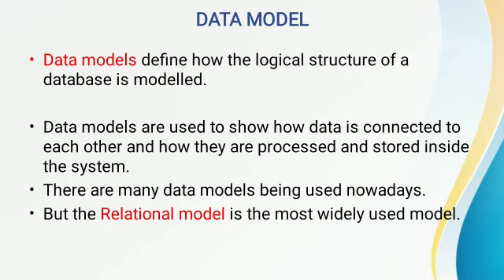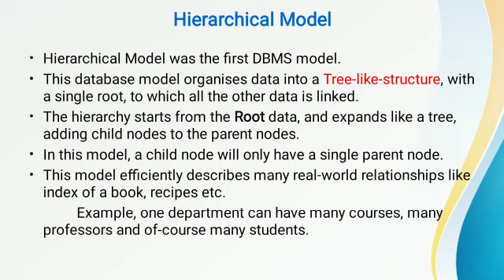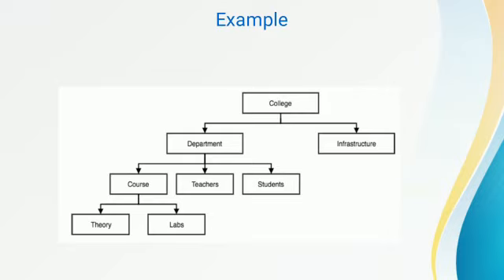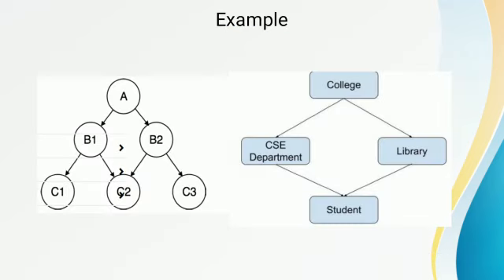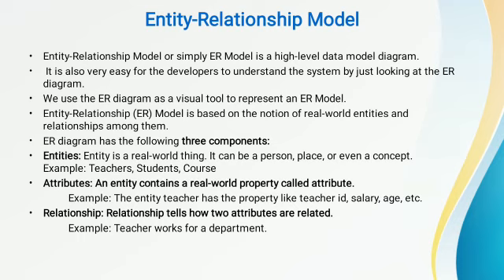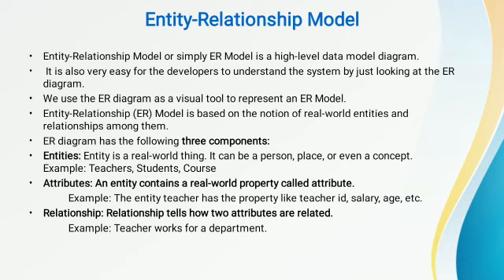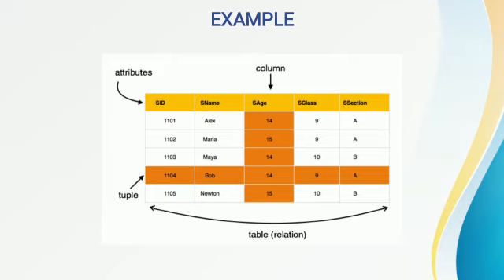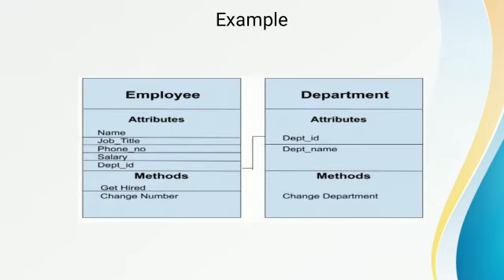Data Models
Prepared by Mr.G.Ramachandra Rao, Assistant Professor, CSE Department, CIET